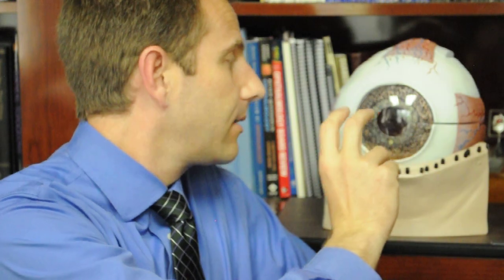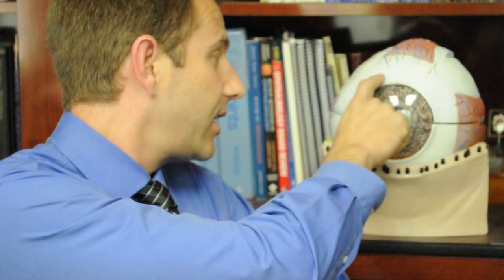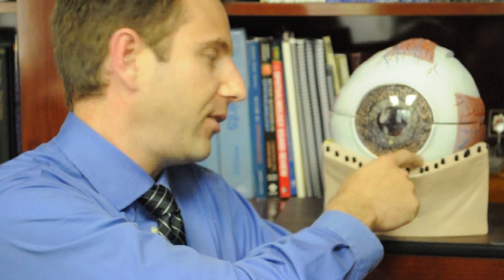New keratoconus treatment - Bowman layer transplantation - A State of Sight #88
The Melles CorneaClinic Rotterdam at the Netherlands Institute for Innovate Ocular Surgery recently published their findings for a potential breakthrough treatment for advanced keratoconus. Watch this episode of A State of Sight with Isaac Porter, MD to learn more about selective Bowman layer transplantation.

With this treatment, patients with keratoconus were able to use contact lenses after surgery and improve their vision. At this stage of keratoconus, the other primary options to restore vision are full thickness (penetrating keratoplasty) and partial thickness (deep anterior lamellar keratoplasty). With this innovative treatment, patients may be able to keep their own cornea longer and delay the need for larger transplants.